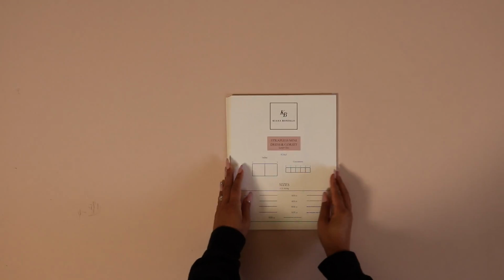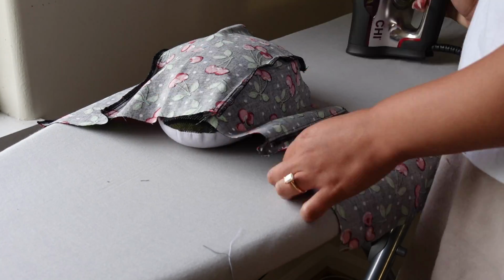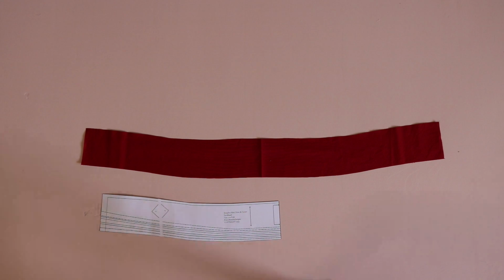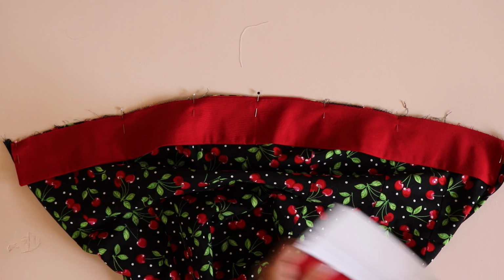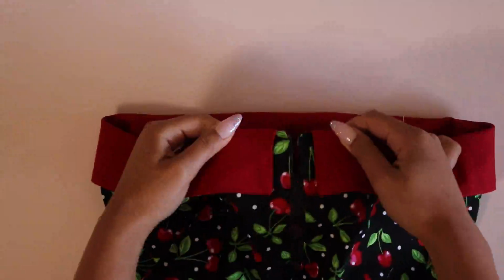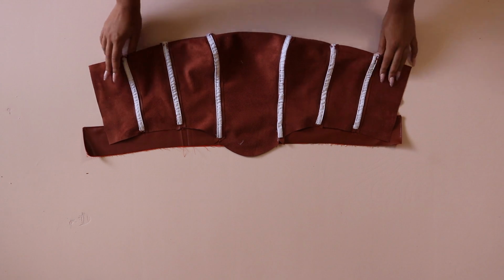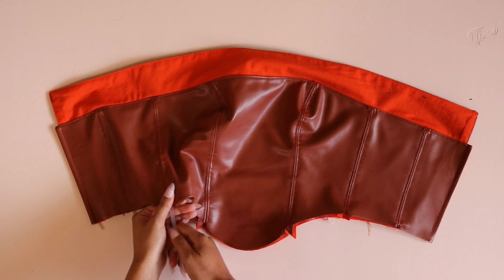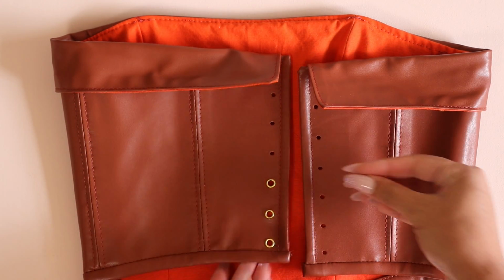Making the PERFECT Summer Dress & Top (Pattern & Tutorial) // DIY Strapless Mini Dress & Corset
Hello fashion friends!!!  Today I am going to be showing you how to make the perfect summer dress and top: a strapless mini dress and corset!!  I have a sewing tutorial AND a pattern for you all.  This is an intermediate project, but can be done by a strong beginner as well. Love you all!
~Kiana

My Sewing Patterns
Instagram & Tik Tok:  kianabonollo

MAILING ADDRESS (UPS MAILBOX):
6325 Falls of Neuse Rd
Ste 35-395

How to Make Bias Tape (you do not need to make "continuous" tape as you do not need much)
Eyelet pliers

MY SEWING SUPPLIES & EQUIPMENT:
Sewing Machine
^^^Mine is expensive... SO HERE ARE MY RECS FOR SEWING MACHINES FOR ALL LEVELS:
Coverstitch (this is the previous model of mine)
Dress form:  PGM Industry Dress Form (Mine is a size 4)
Cutting Mat
(psssst... I've purchased so many expensive scissors throughout my life and these ones are both my favorite and the cheapest)
Wrist Pin Cushion
(I use plastic head pins during videos so you guys can see what I'm using... but I don't love them.  ^THESE are what I use religiously and whenever I am not filming.)
Rotary Cutter
Pattern Weights
OmniGrid 6x24" Ruler
2x18" Ruler
Curve Rulers
(This is the pack I bought^  They have cheaper packs with less rulers.  This one happens to also come with a retractable measuring tape)
Tailor's Chalk

CAMERA GEAR USED:
Filming Camera
Photo Camera
SD Card

Introduction:
Record Static Sound Recorded by Bernhardleimbrock
Click on Sound Recorded by Mike Koenig
Sound Effects:
All sound effects recorded by me!

00:00 Intro
02:08 Pattern Assembly
03:35 DRESS Tutorial
11:02 CORSET Tutorial
17:33 Outro